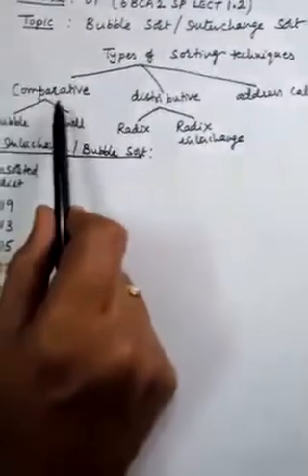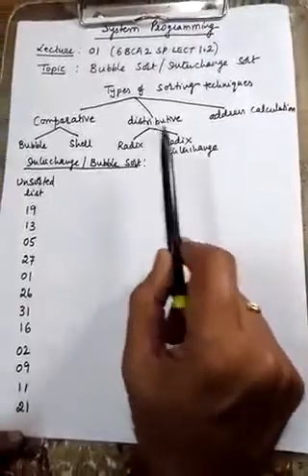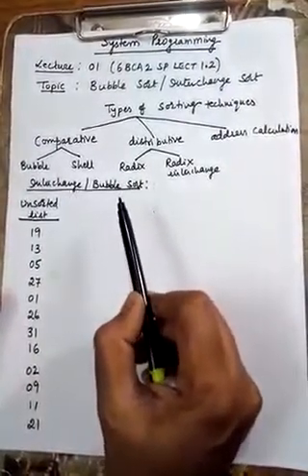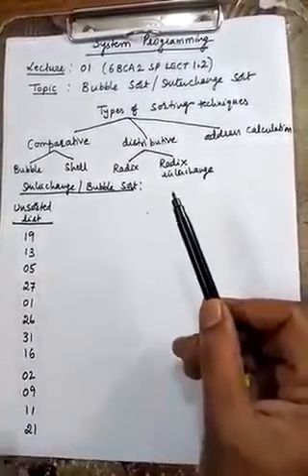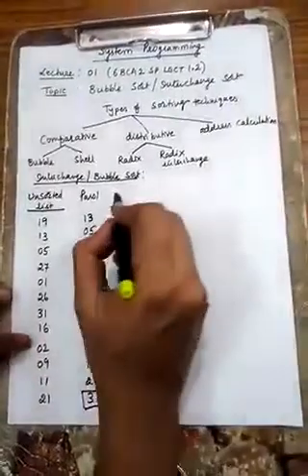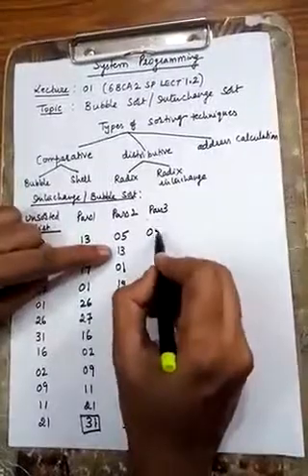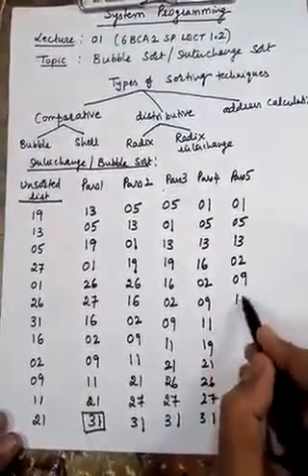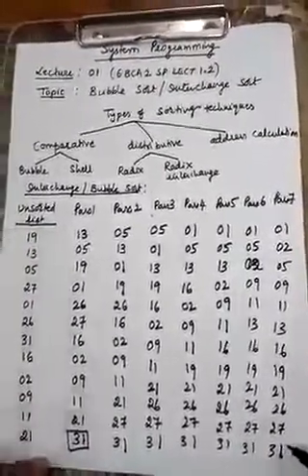Bubble sort or interchange sort in system programming